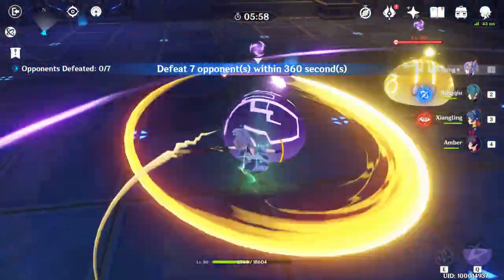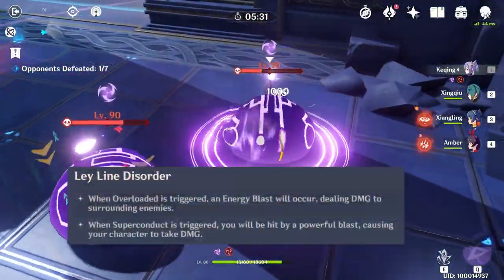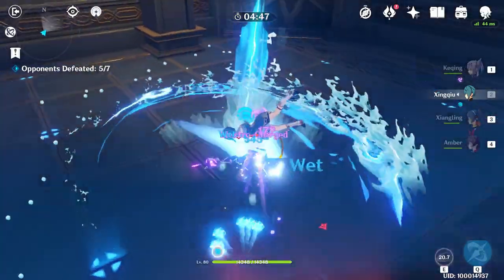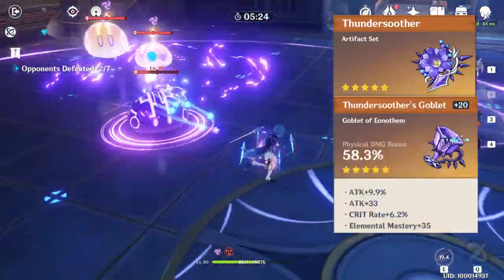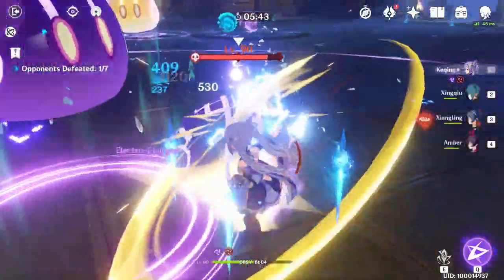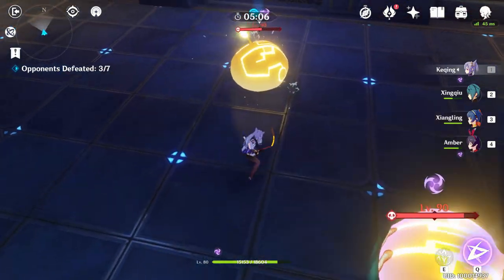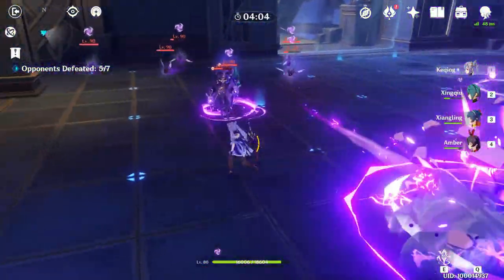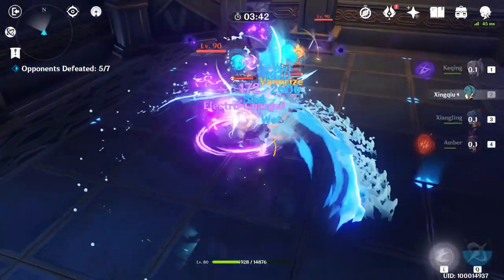Genshin Impact | Midsummer Courtyard 6 (VI) Mini-Guide (Solo)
Here's how you can make it easier for you to farm for Thundersoother and Thundering Fury sets after AR45.

Domain covered in this video is Midsummer Courtyard - Domain of Blessing: Fires of Purification VI, the highest and most difficult level of its kind.

Xiangling & Amber are the MVPs in this one and continue to carry me even in endgame and even though I haven't invested anything into them.